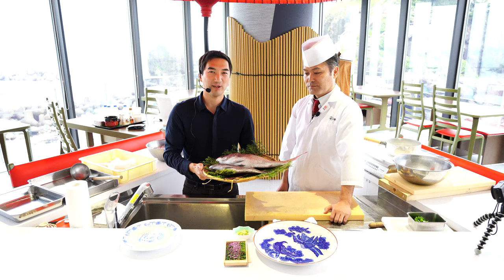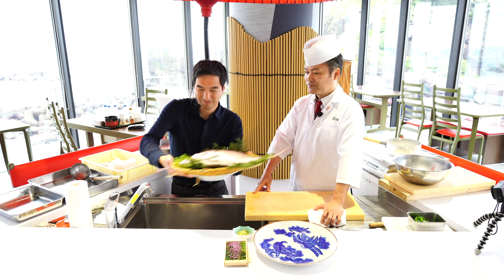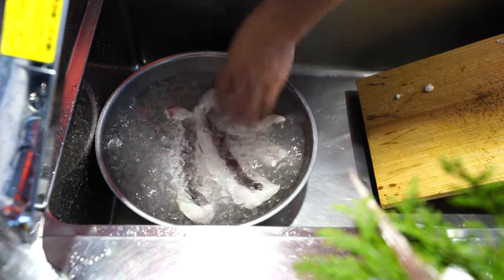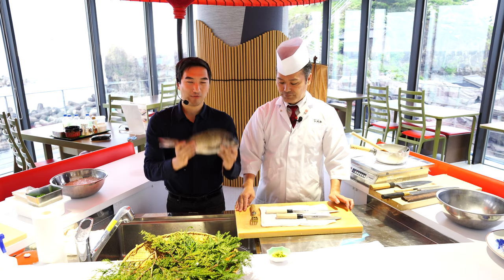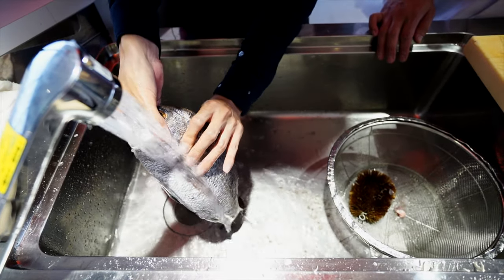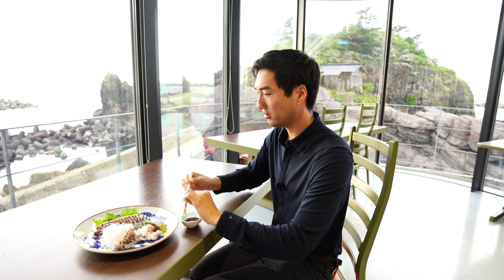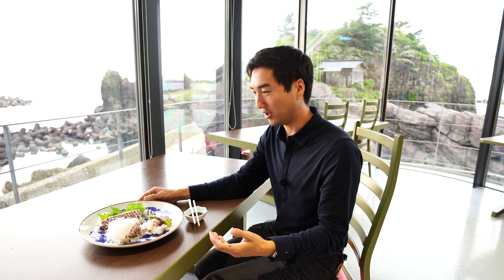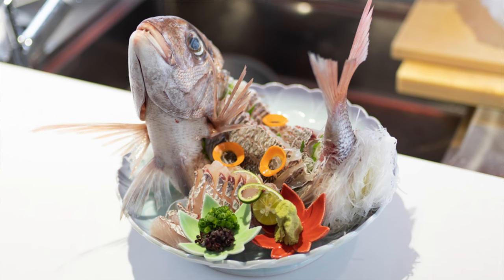Preparing Fish Into Delicious Dishes with Chef Suda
After catching Japanese sea bream with fishermen off the coast of Yamagata Prefecture, we join Chef Takeshi Suda, a famous chef of Yamagata Prefecture to prepare them into a delicious dish.

Here is a link to Chef Suda's restaurant Okimizuki.